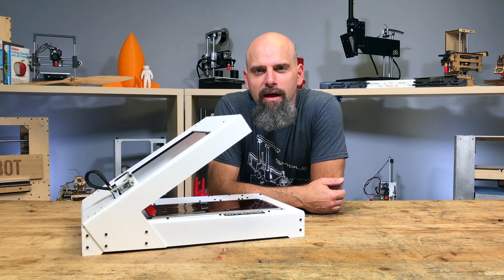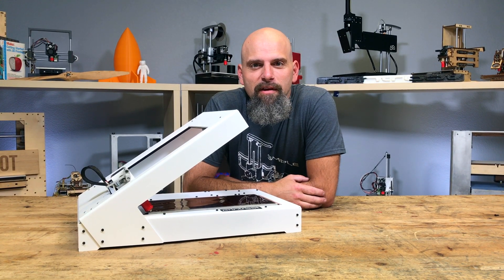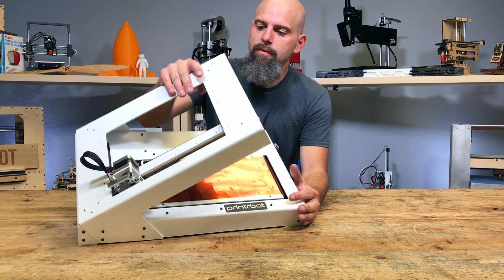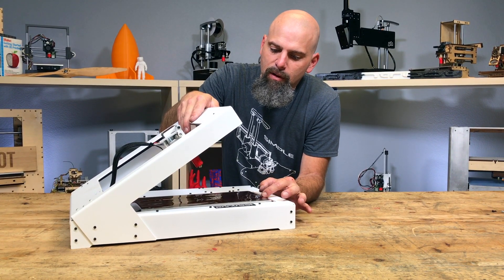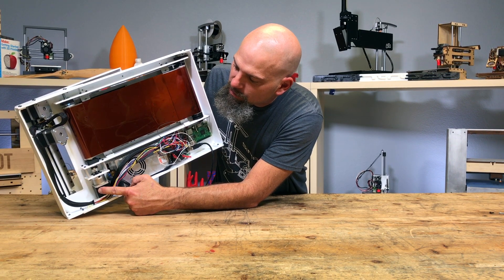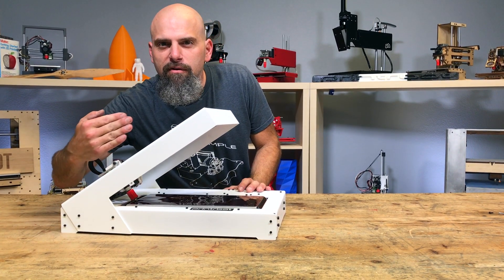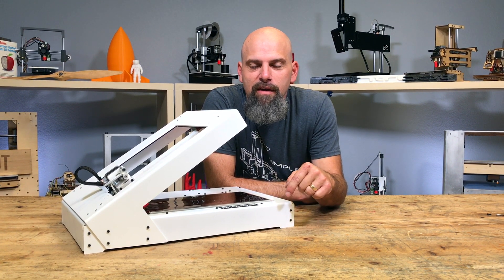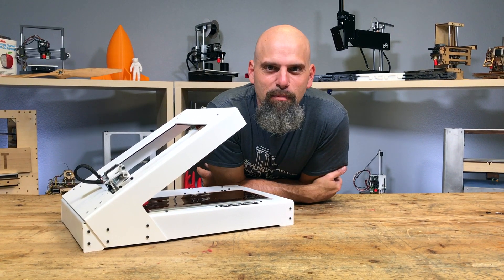Printrbot Printrbelt Teaser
The Printrbot Printrbelt allows for very long prints, multiple copies of one print, or a whole project of files to be printed in one shot. It is a beta, but too fun to keep to ourselves.

We are working with Polar3D, who has already hacked a printer like this onto an existing printer frame. They are working on the firmware magic in a cloud service to make this mind-bending twist on 3d printing easy for anyone. This will be a neat partnership that takes an important step forward in desktop manufacturing.